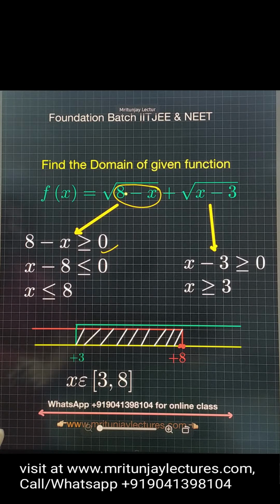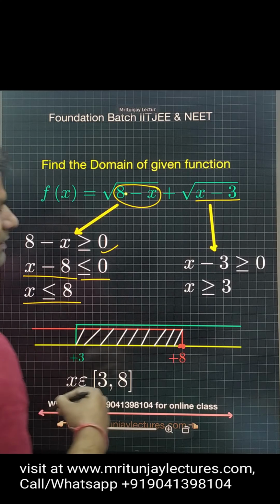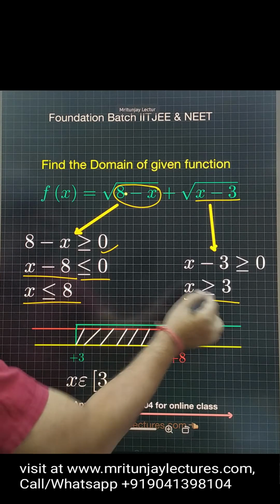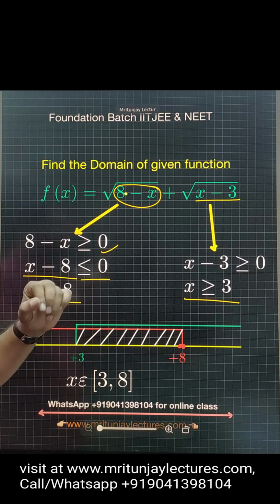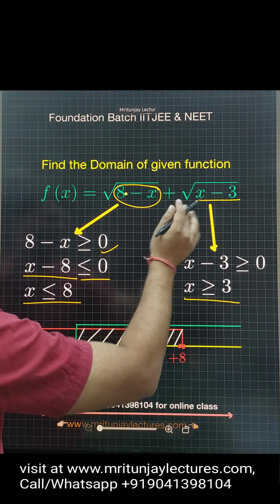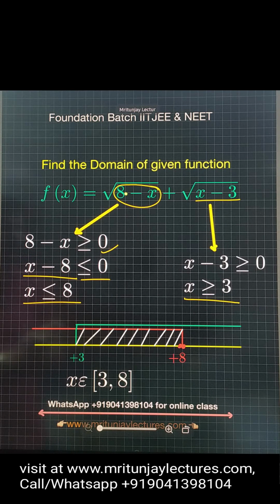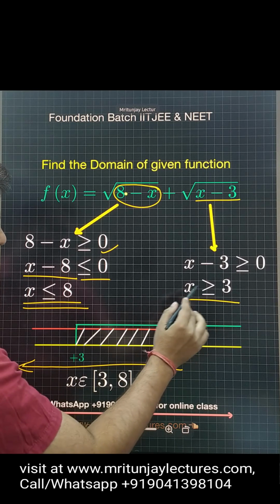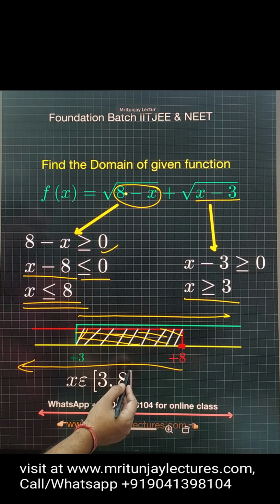How can find Domain of given funtion step by step method